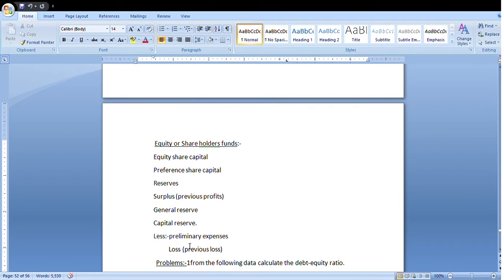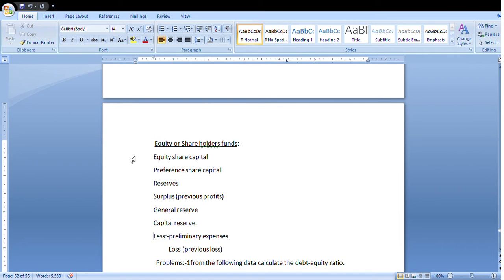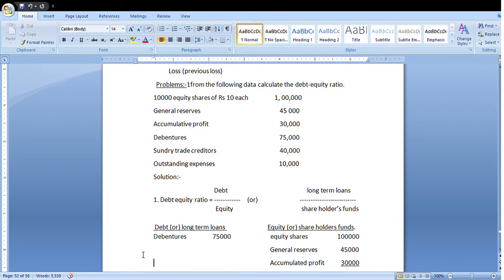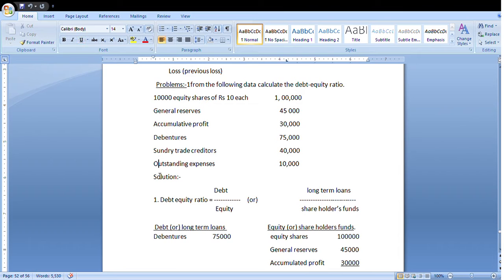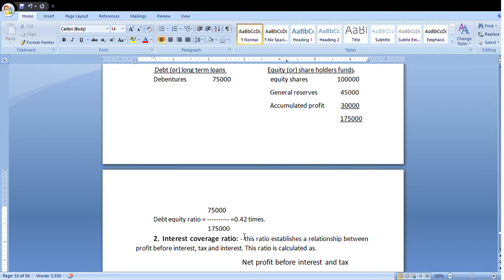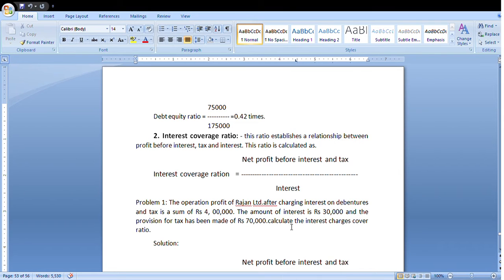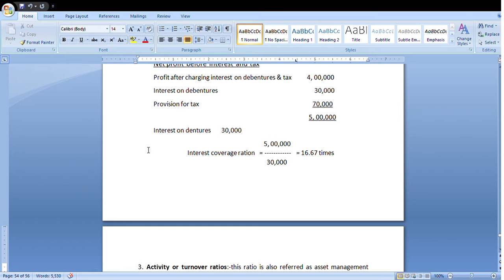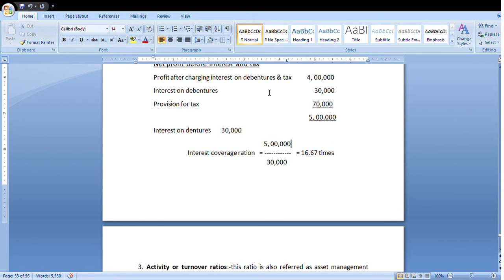11 problem in ratios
MEFA